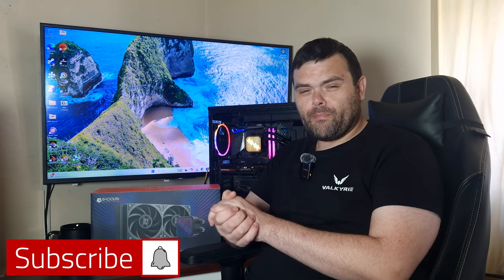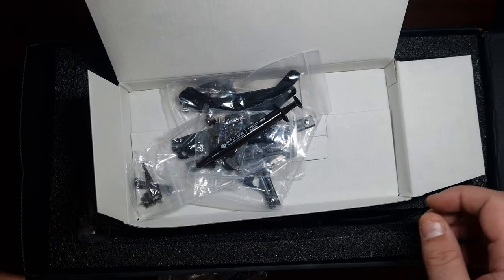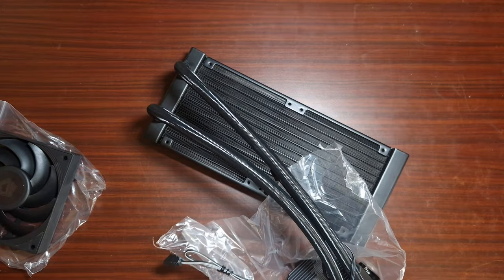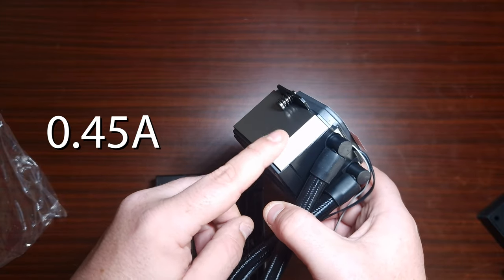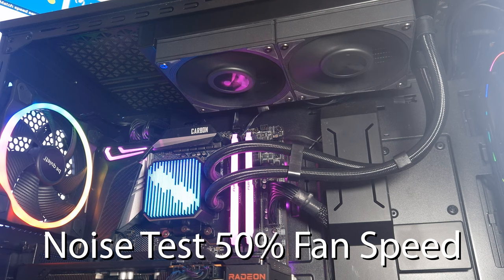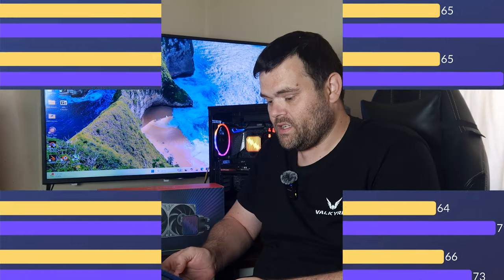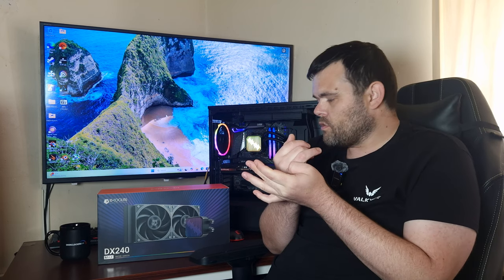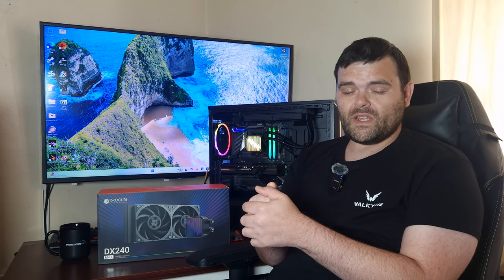ID-COOLING DX240 Max AIO CPU Cooler Review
Today's video is a brand new product from ID-Cooling the DX240 MAX All in one Liquid CPU Cooler, We will unbox it and give you the specs Put it on the test bench Rig and then run benchmarks and see if you should consider this as a new Aio
Benchmarks used CINEBENCH R23 / BLENDER PAVILION / BLENDER CLASS ROOM / 3D MARK CPU TEST

TEST BENCH SPECS
AMD Ryzen 9 5900x CPU
Kingston Fury DDR4 16GB
MSI x570 Pro Carbon WIFI Motherboard
Sapphire Pulse RX 7600XT GPU
Be quiet 650w PSU
Be quiet Shadow Base 800 FX Case

00:00 Introduction
00:11 The Unboxing
00:33 Installation guide
01:25 What Sockets does it support & included accessories
02:05 First Look of the fans
02:45 First Look of the Aio
04:17 Fan Specs
04:54 Pump Specs & Radiator
05:45 System Specs
05:57 Thermal Paste used is Thermal Grizzly Aeronaut
06:27 Now some stunning B-Roll
07:14 Noise Test 50% Fan Speed
07:29 Noise Test 100% Fan Speed
07:41 What benchmarks I used
07:56 Room Temp
08:15 How I tested this Aio
08:25 Default & PBO Enabled Results
09:19 How does it compared to other 240s
09:54 Me saying the Test Rig Specs
10:15 What do I think
11:26 How I test Products that brands send
12:04 Price?
12:28 Do I like it?
12:54 Why i work with so many brands?
13:08 Have you noticed I'm trying to improve my videos
13:31 Make sure to Subscribe